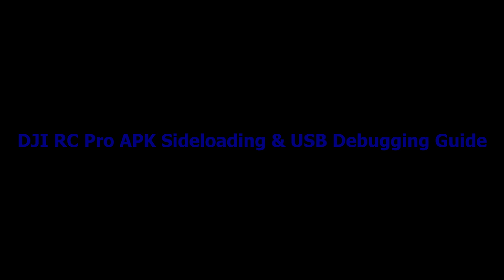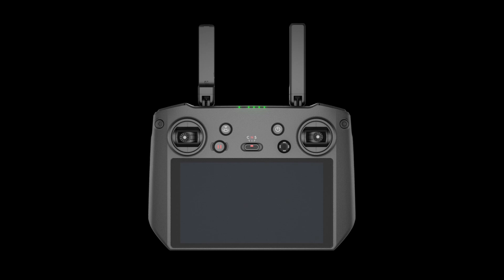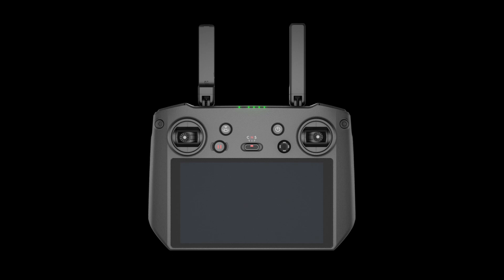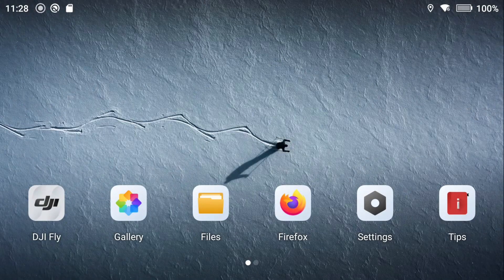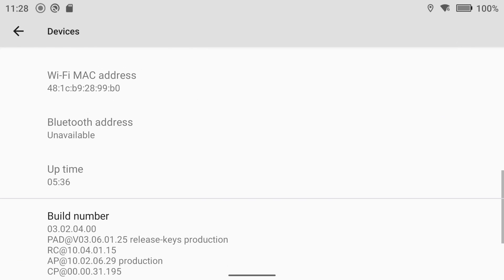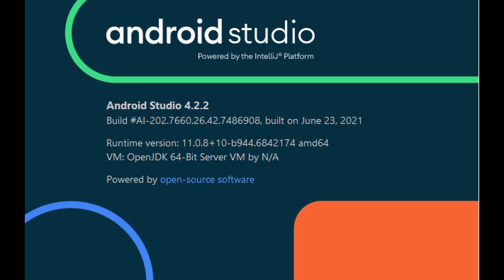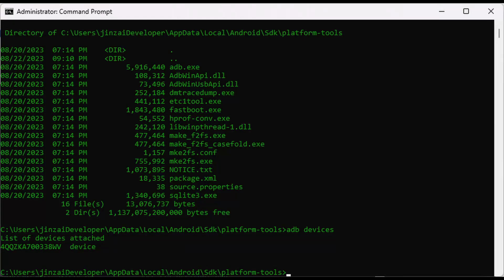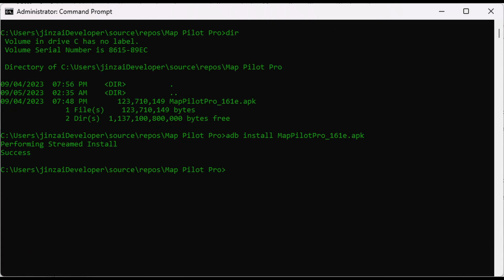DJI RC Pro APK Sideloading and USB Debugging Guide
Welcome to jinzai-studio.net! In this brief initial tutorial, we'll walk you through the process of
setting up your DJI RC Pro remote controller to sideload APKs using a Windows PC, while also enabling
USB debugging for seamless customization of your drone experience. Android Studio 4.2.2 is used
because that is what is required to use the DJI SDK V5, which I will cover in another video tutorial.